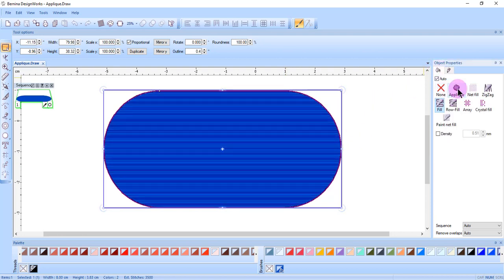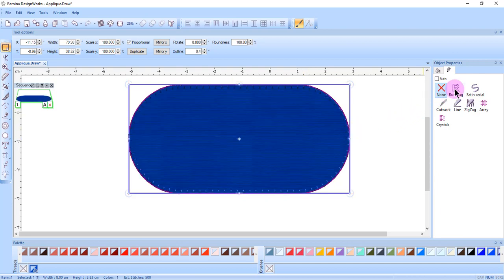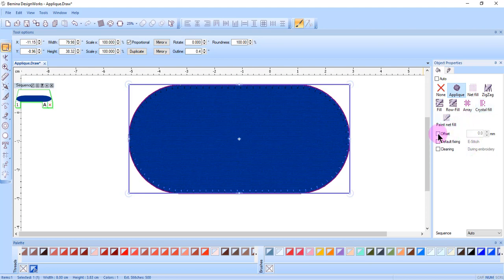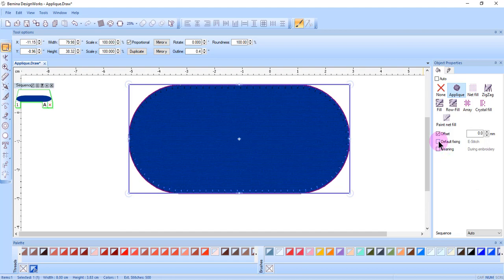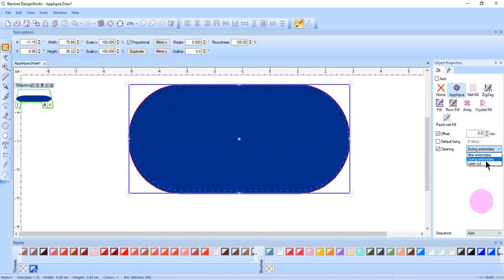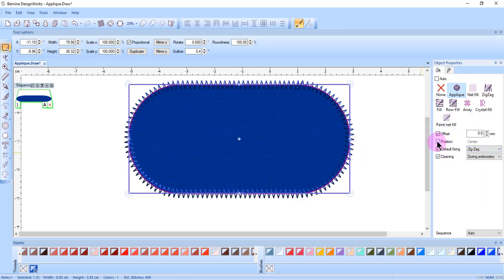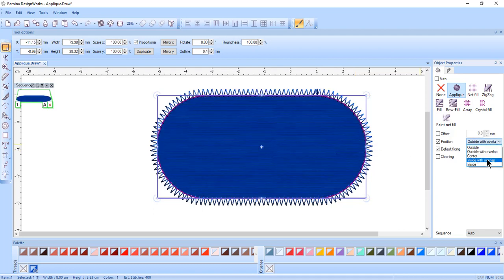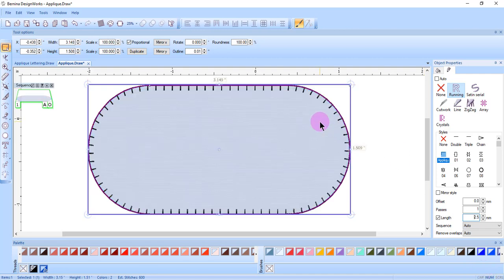9.01 Basic Applique Creation in BERNINA DesignWorks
Learn how to create and edit blanked stitch and zigzag applique designs in BERNINA DesignWorks. Learn how to change the offset and the stitching method for these applique designs.